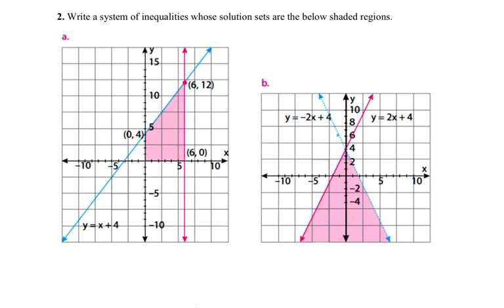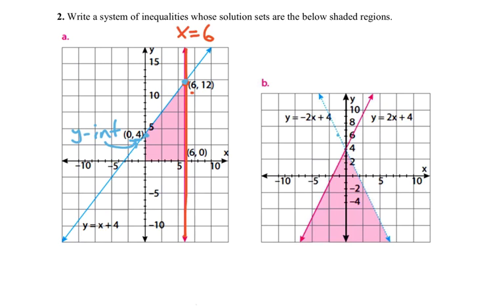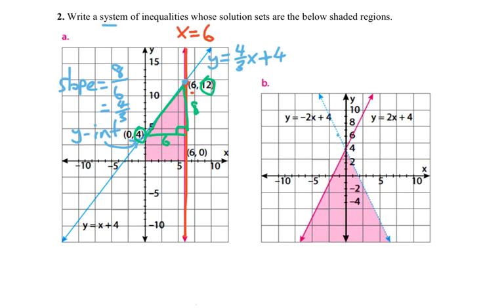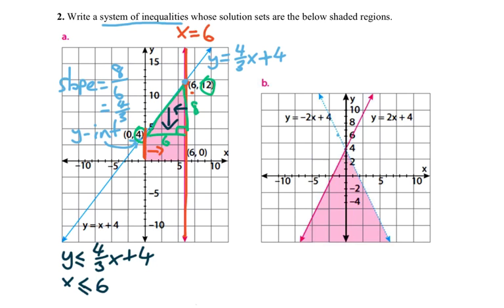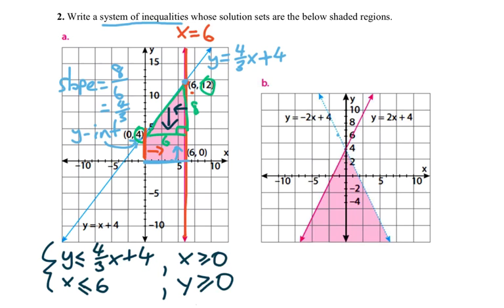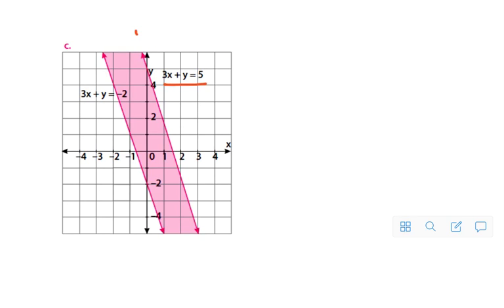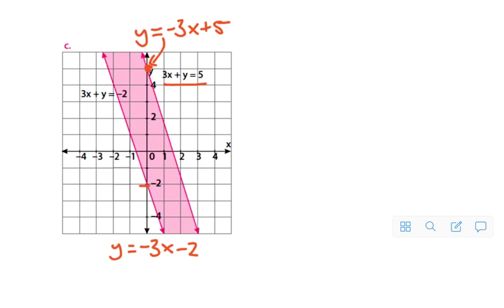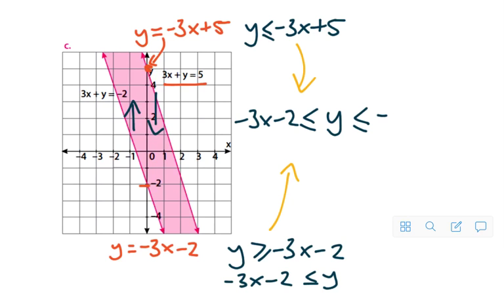Systems of inequalities: HW4 Q2